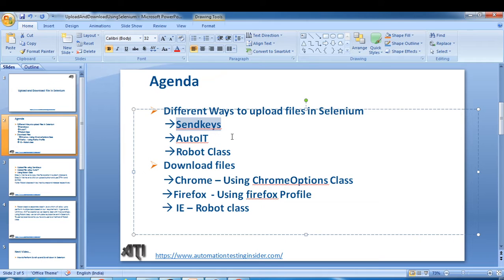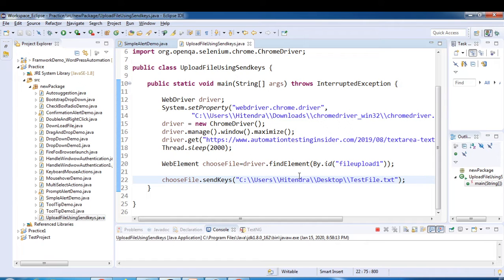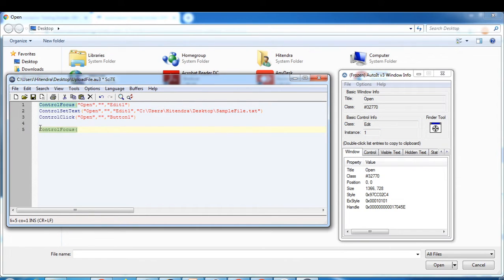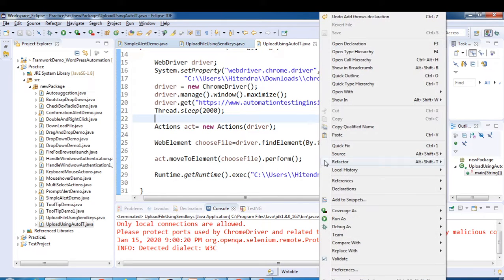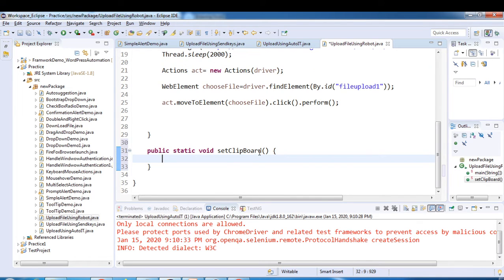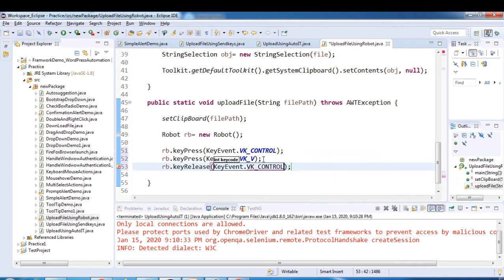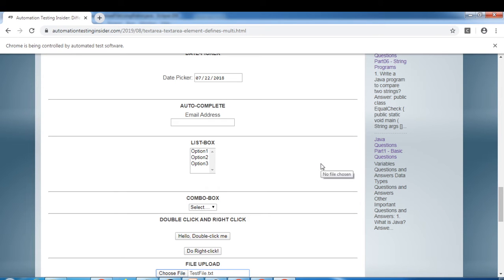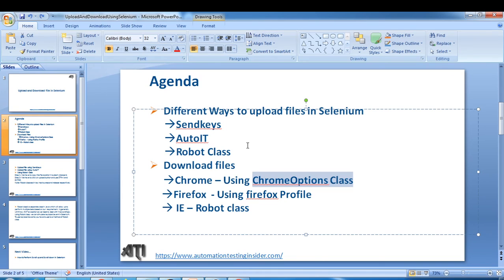Selenium WebDriver | Part33 | How to Upload & Download a File using Selenium Webdriver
In this video, we will discuss about How to Upload & Download a File using Selenium Webdriver.